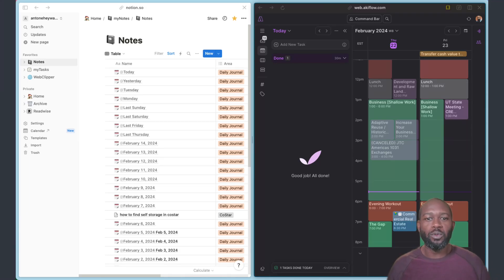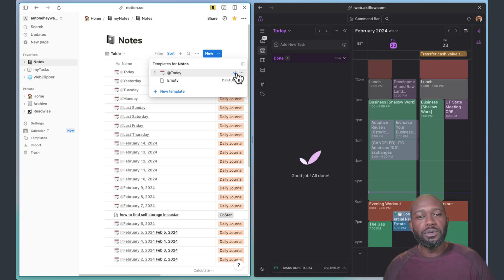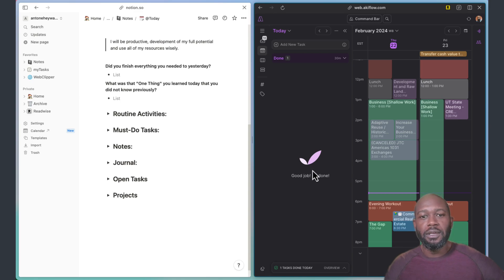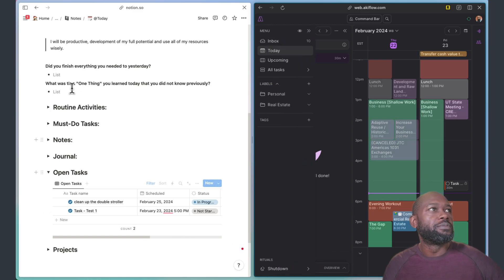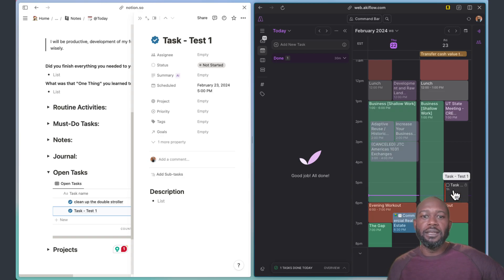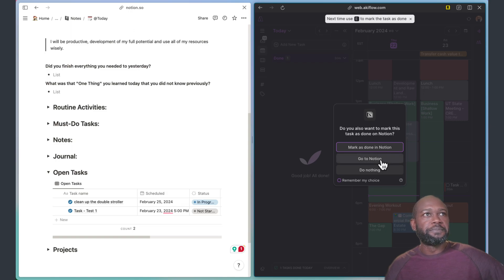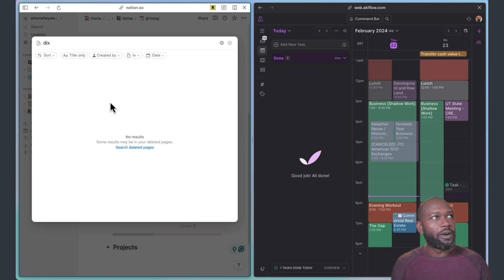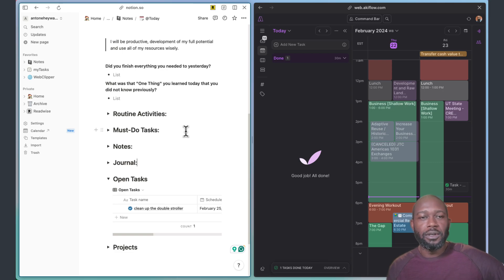Am I moving back to Notion?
In this video, I show what might be my new daily journaling process using Notion. Obsidian is a next-generation note-taking tool aiming to compete with the likes of Roam Research, and it's 100% FREE! It can assist you in building a connected personal knowledge management system.

📱Samsung Fold 5